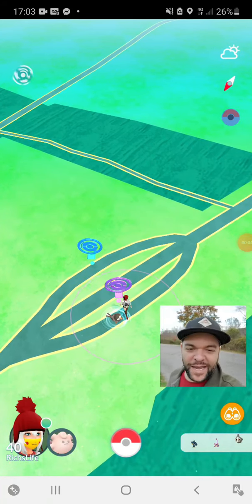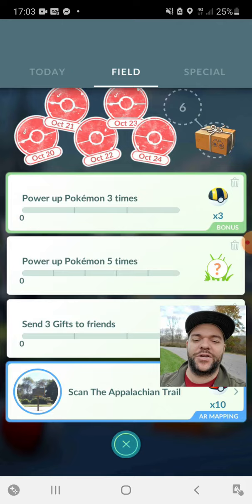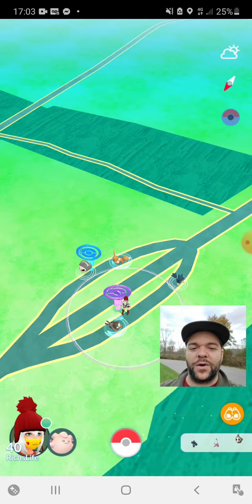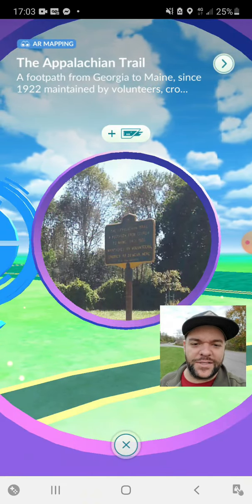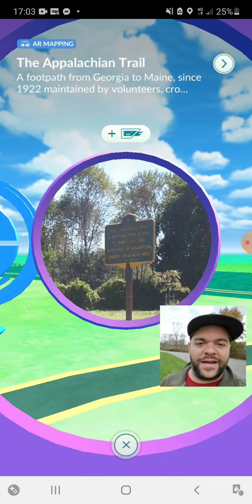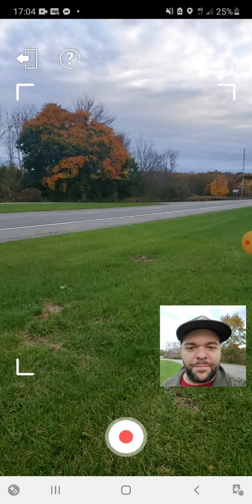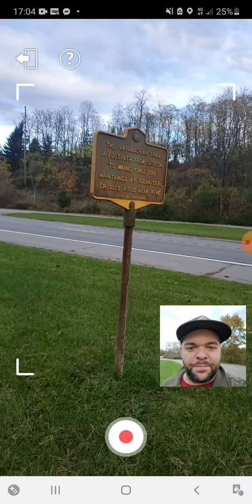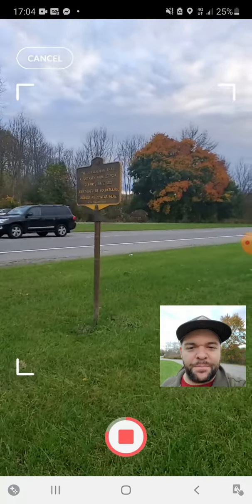How to AR Scan a Pokestop in Pokemon Go (AR Scanning Field Research)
A quick tutorial on how to use your phone to AR Scan in Pokemon Go!